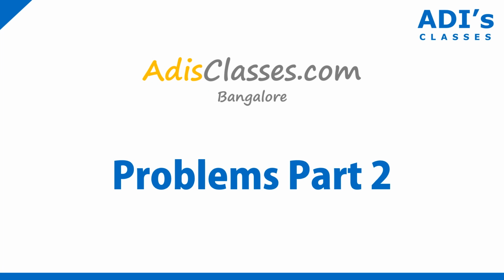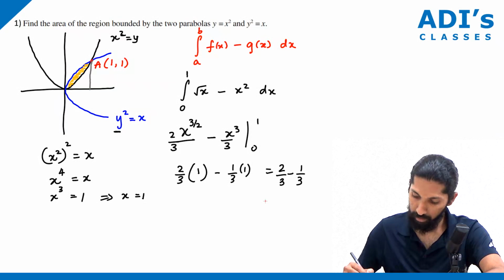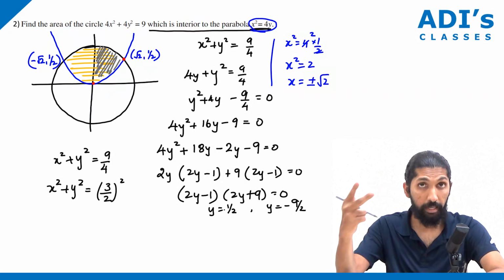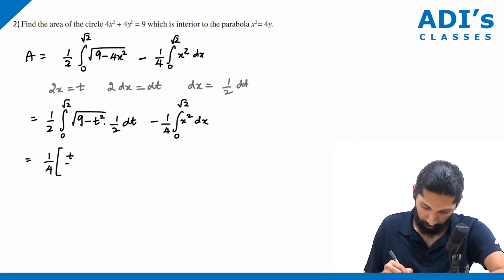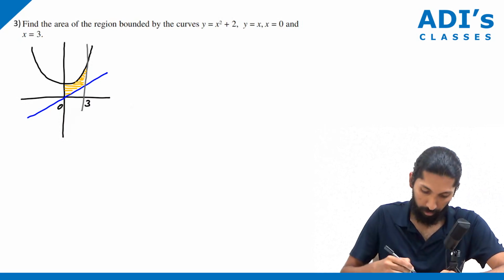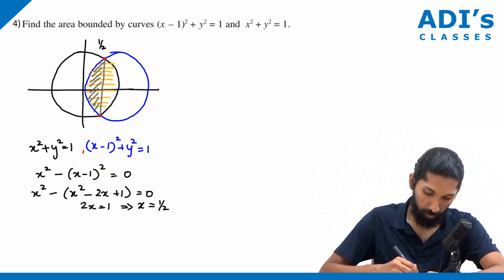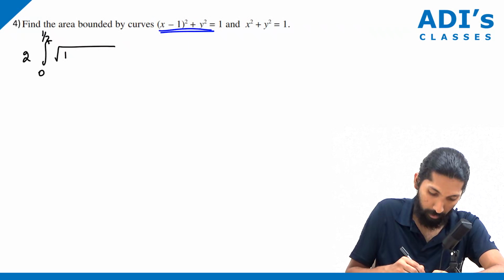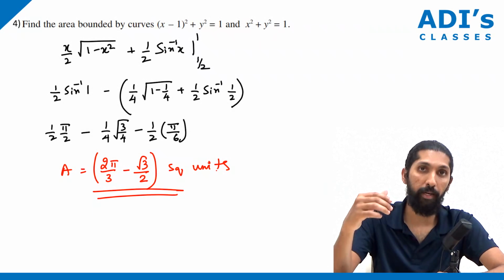Problems Part 2 | Application of Integrals | Math Class 12 | CBSE and PUC - ADIs Classes